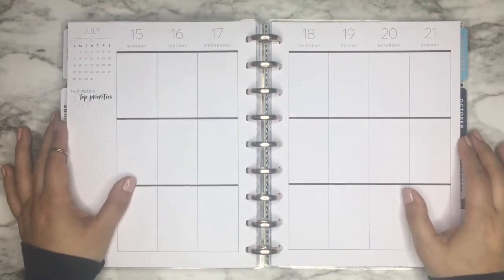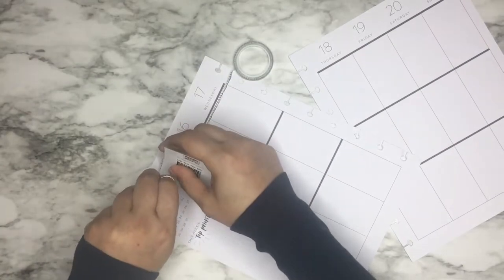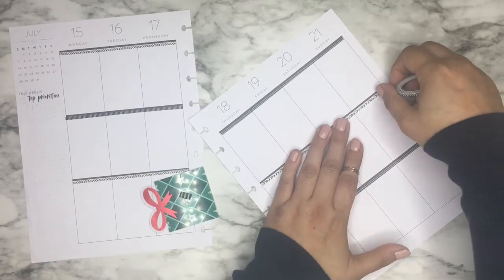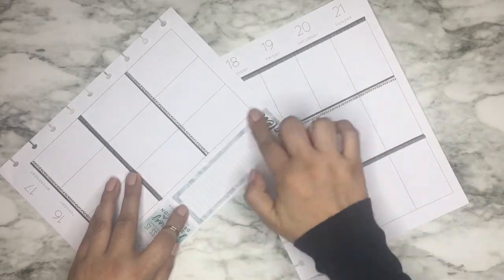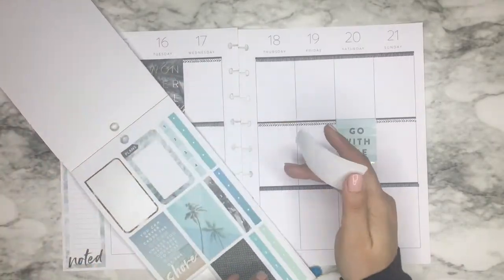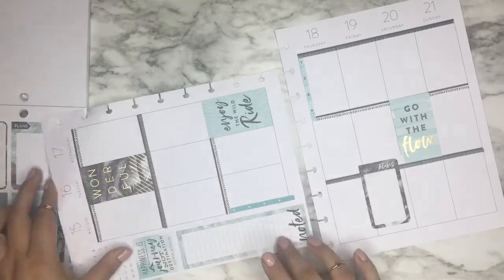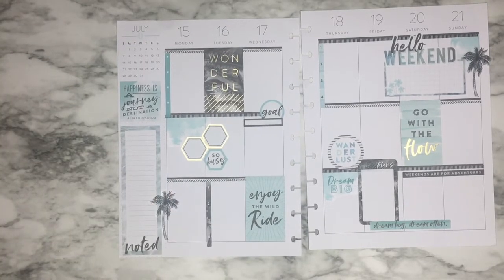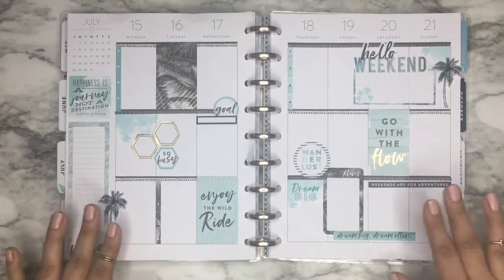Classic Happy Plan Plan With Me July 15-21, 2019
I'm planning in my classic Happy Planner for the week of July 15-21, 2019 using the new Color Story sticker book!